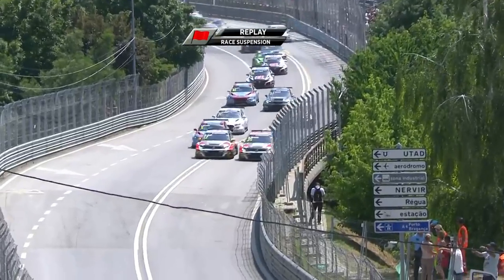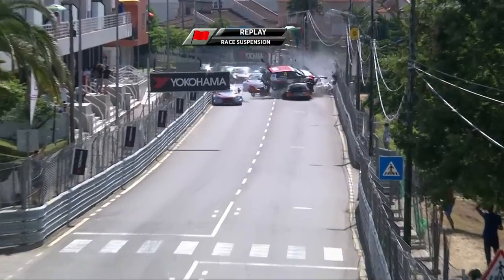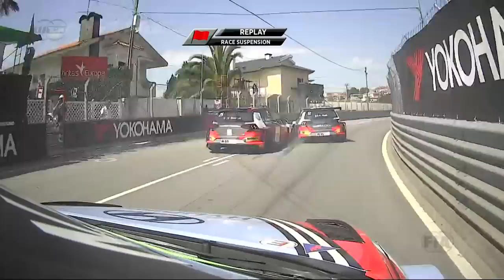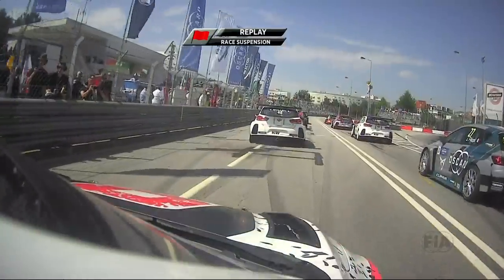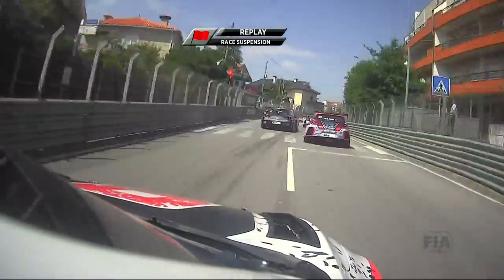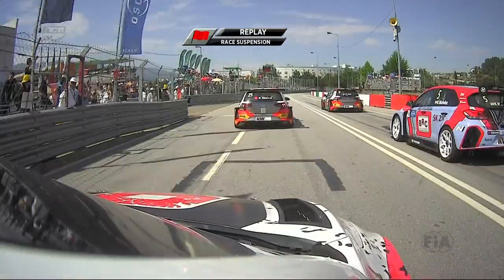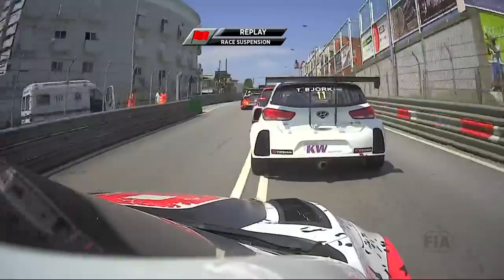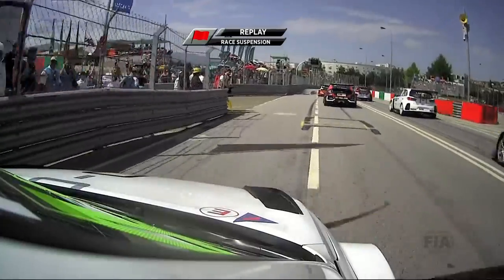WTCR RACE 1 BIG CRASH IN THE STREETS OF VILLA REAL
My video is about very big crash in WTCR in the streets of Villa Real.

I hope to see you soon again here on Interesting Things.

On my channel you can find many videos about funny, relaxing or interesting Things, I will upload videos almost daily. I hope you enjoy my channel  and let's build a huge community to have fun together and discuss what we have seen together.